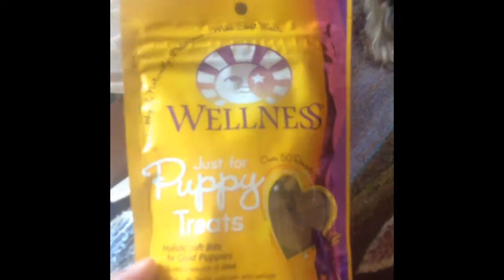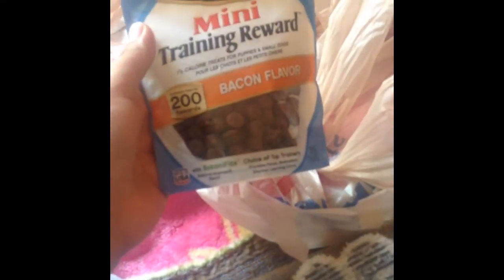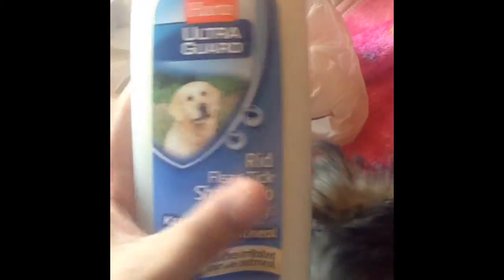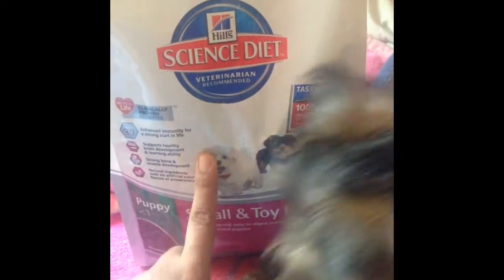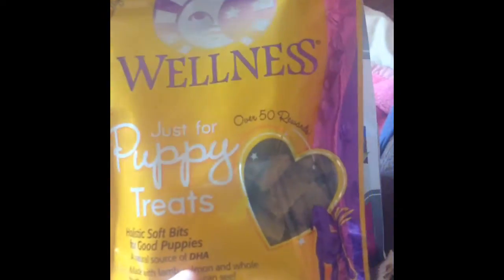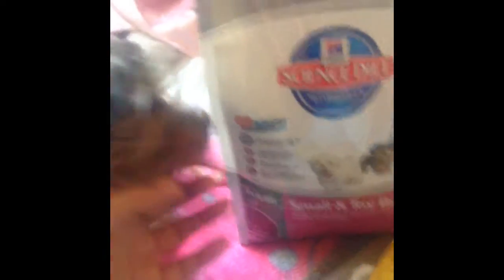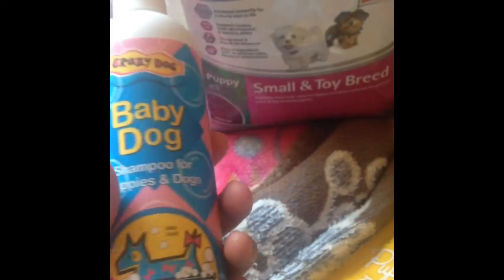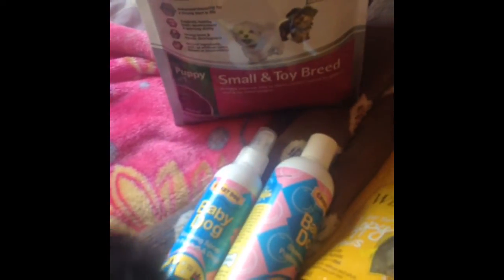Petsmart Puppy Haul For My Scarlett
Did some shopping for my Scarlett at Petsmart.
Love shopping there and they always have what my yorkie needs. She is sooo spoiled.